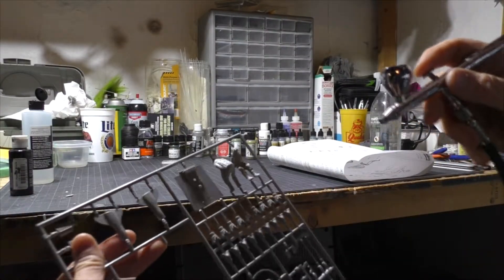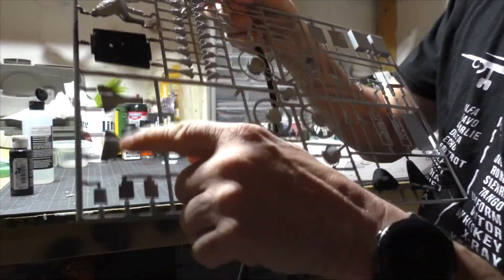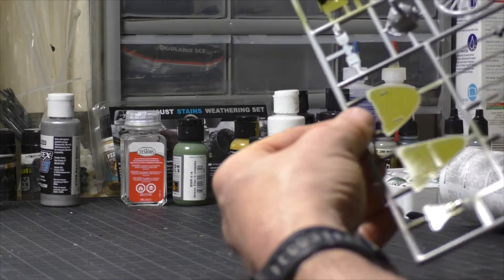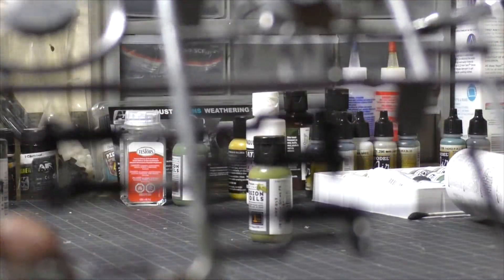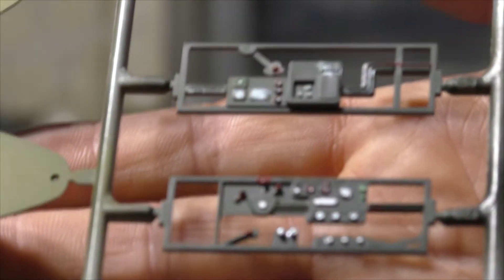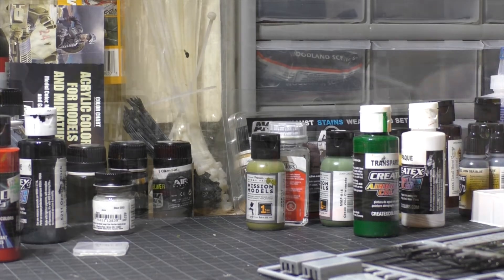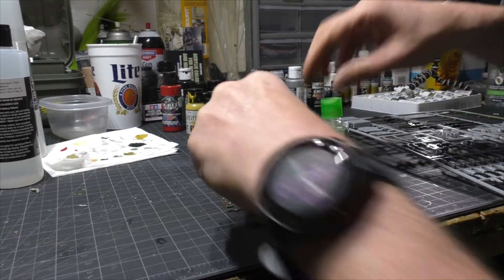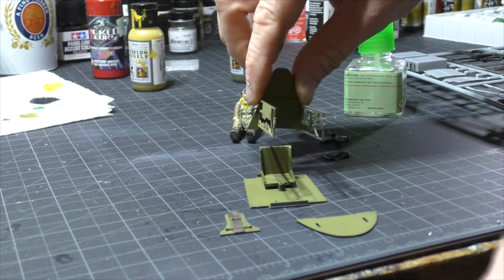1 32 Hasegawa Hellcat Build 1 Pilot and Cockpit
1 32 Hasegawa Hellcat Build 1  Pilot and Cockpit! Here is build 1: Cockpit assembly. Came out pretty good and the parts for the most part fit well. Needed to trim excess plastic from injection molding but once that was done, it came together well.